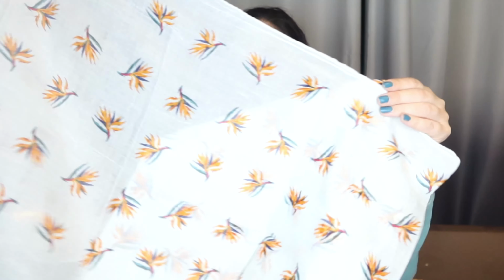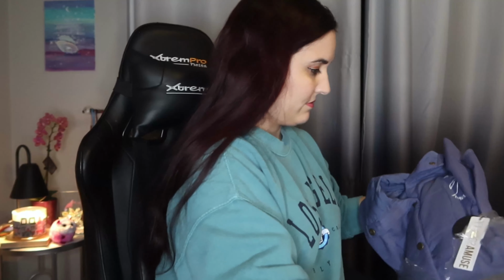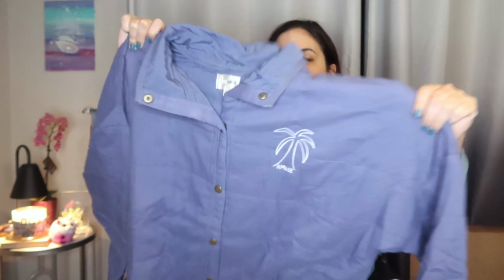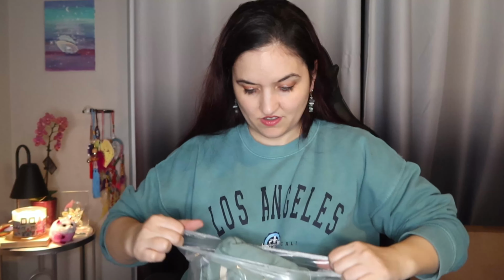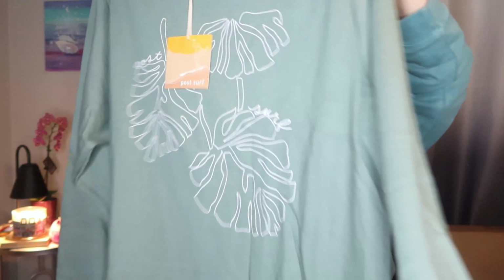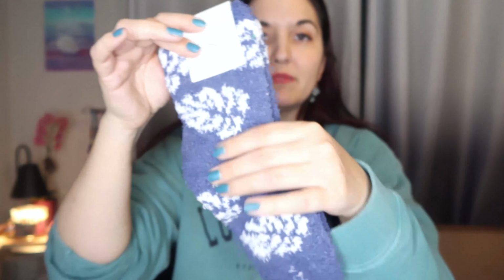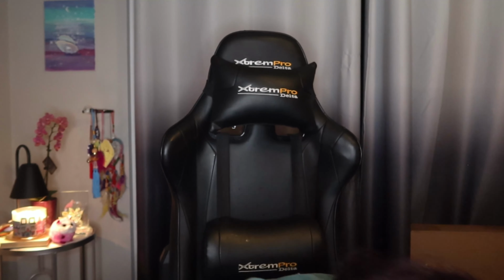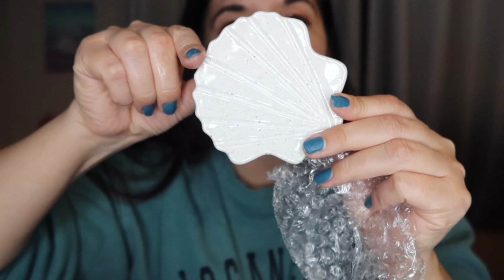Winter Beachly Unboxing - For Beach Lovers!